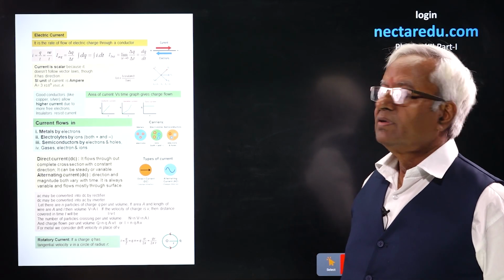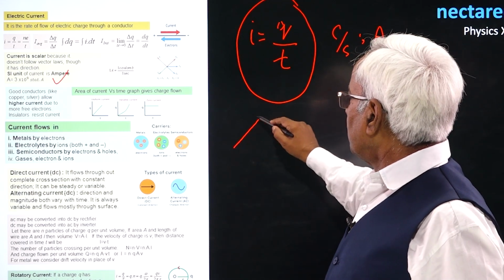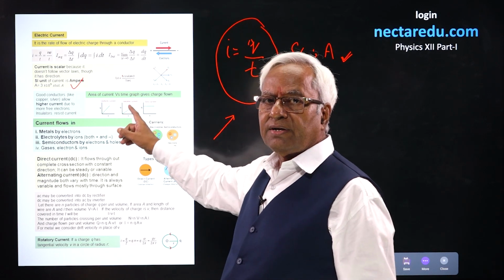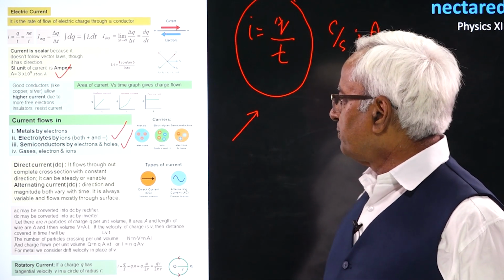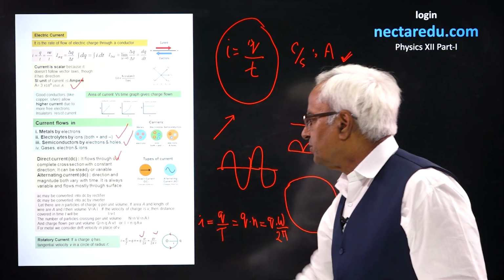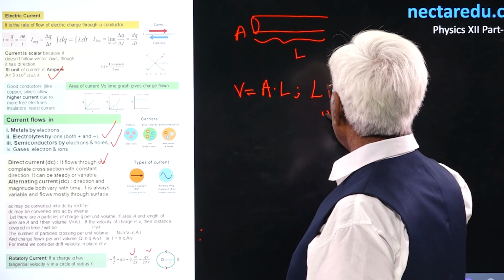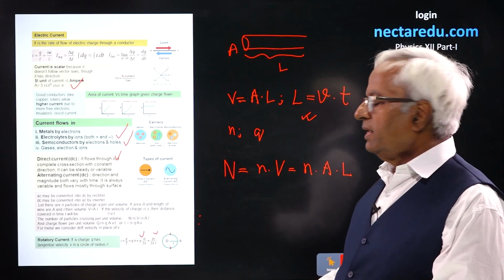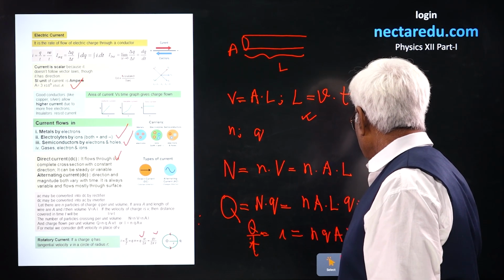Class 12 Physics | Current Electricity- I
In this video, we begin a new chapter – Current Electricity and cover Page 28, focusing on the basic concept of Electric Current, which is the foundation of this entire chapter.

📌 Topics Covered:
✔️ What is Electric Current?
✔️ Definition: Rate of Flow of Charge
✔️ Formula: I = Q/t
✔️ Types of Charge Carriers (Electrons, Ions)
✔️ Current in Metals, Electrolytes & Gases
✔️ Direction of Current (Conventional vs Electron Flow)
✔️ Scalar Nature of Current

Electric current is the base of all circuit concepts, essential for:

NEET Physics
JEE Main & Advanced
Board Exams

It is used in:

Ohm’s Law
Resistance
Circuits & Power

🎯 Pro Tips:
👉 Current = flow of charge per unit time
👉 I = Q/t is the most important formula
👉 Current is scalar but has direction

📌 Upcoming Lectures:
➡️ Drift Velocity
➡️ Current Density
➡️ Ohm’s Law